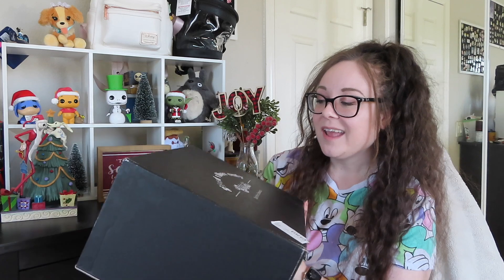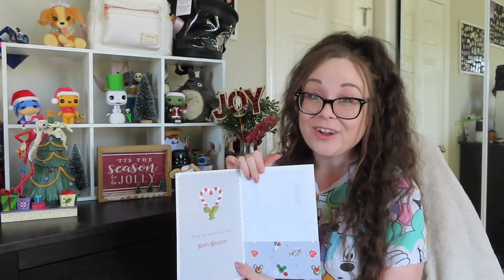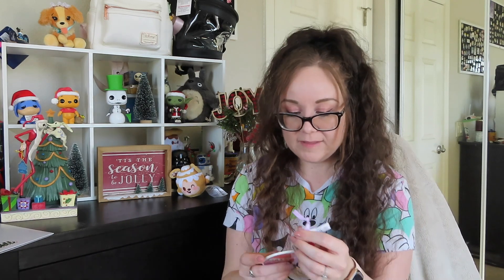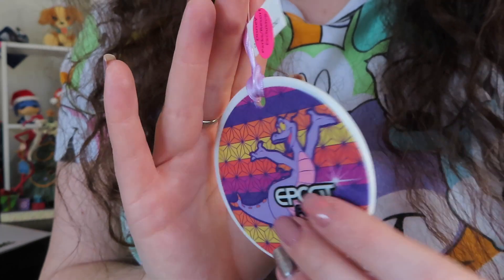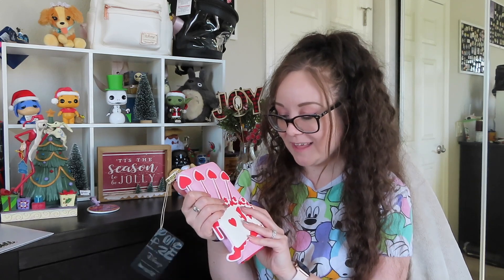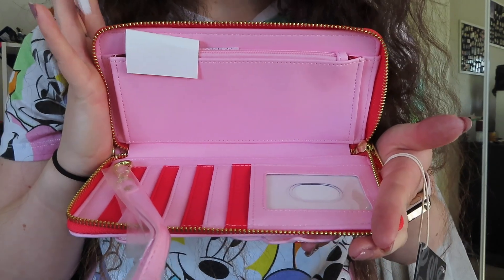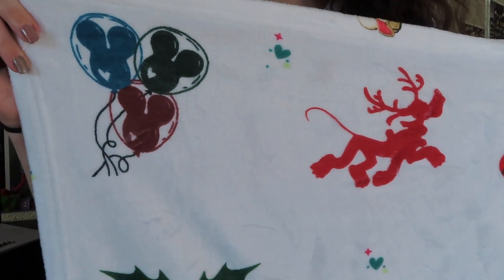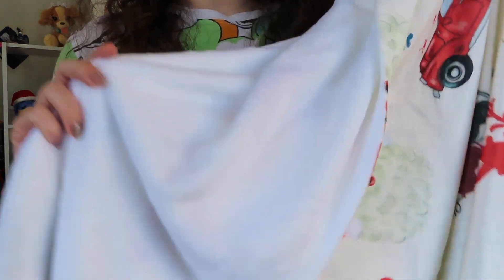NOVEMBER BIBBIDI UNBOXING!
Hello everyone! Today I am unboxing my November Bibbidi box! I got the ultimate magic box, and I can't wait for you to see the items that were sent to me. Thank you all so much for watching, and I hope you have a magical day!!

All purchases and opinions are my own. This video is not sponsored.